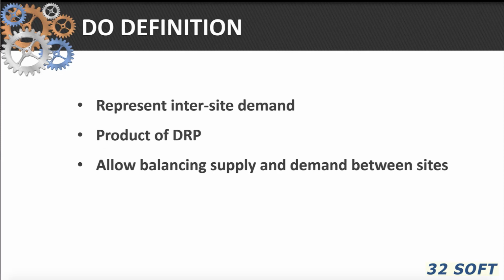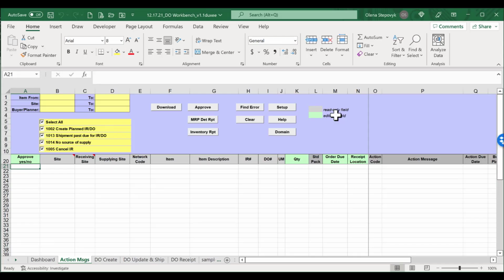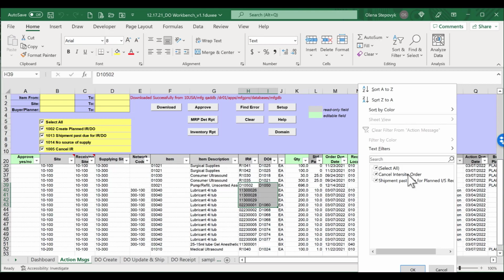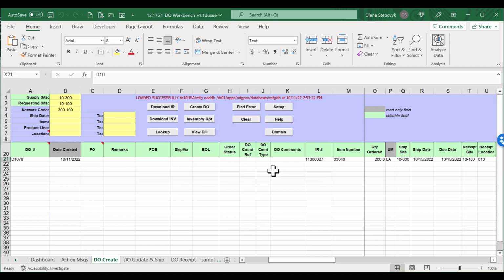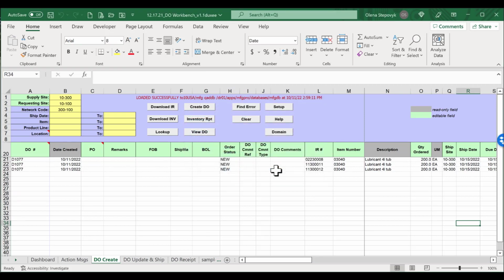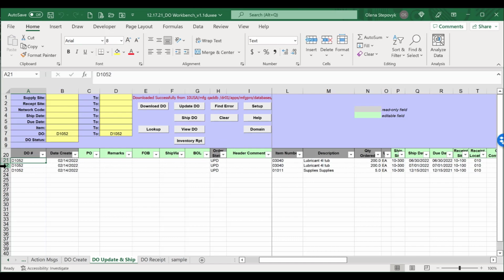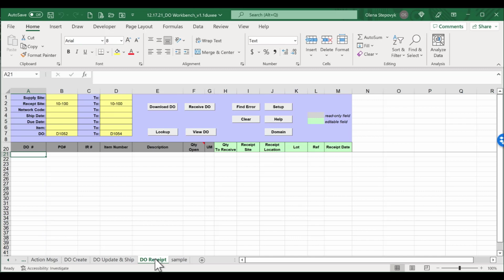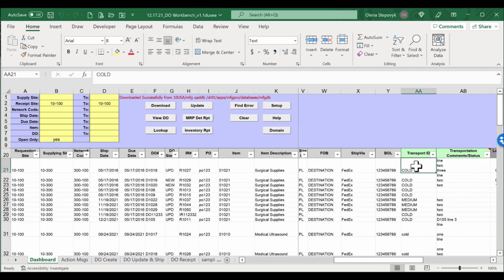More Easily Control Your Distribution Orders - 32 Soft Webinar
Does your company have multiple distribution centers? Do you struggle with the efficient management of distribution orders? If so, you’ll want to attend this webinar demonstrating our new Distribution Order (DO) Workbench Data Loader.

This powerful tool helps you manage distribution orders to multiple manufacturing facilities more efficiently, bring balance to supply and demand, and facilitate the timely transfer of the items between the sites. In doing so, it enables you to meet ever-changing customer needs while keeping inventory and costs down.

In this webinar, Olena Stepovyk will show how DO Workbench can help you identify inter-site demands and quickly turn them into the Distribution Orders modify and monitor the status of open Distribution Orders with ease allocate and perform shipments of Distribution Orders at the supplying site receive materials for shipped Distribution Orders at the receiving site
and, more…